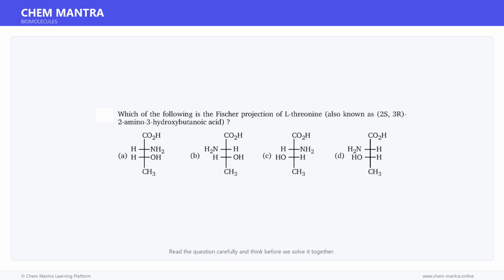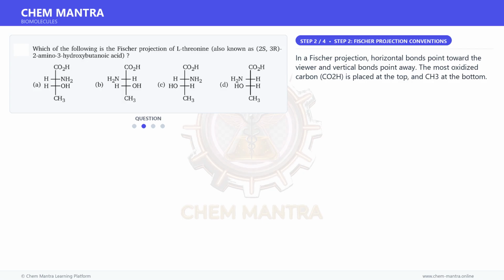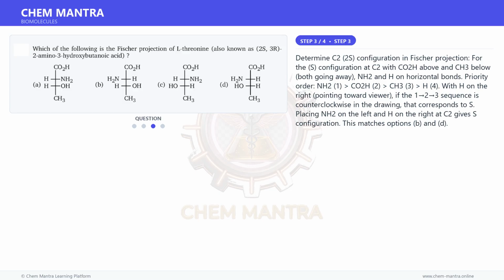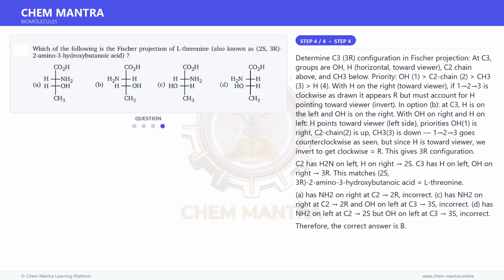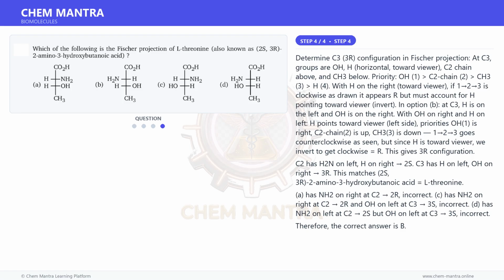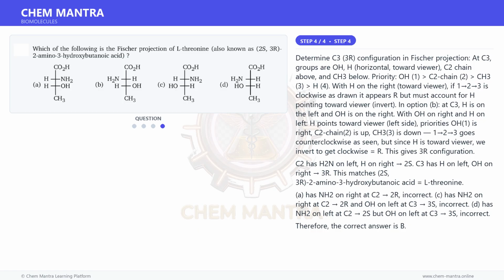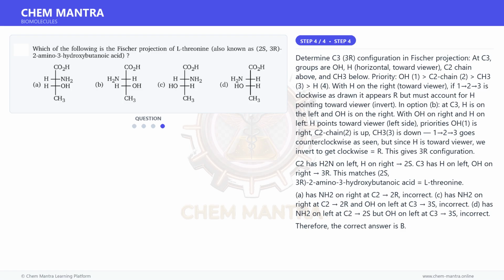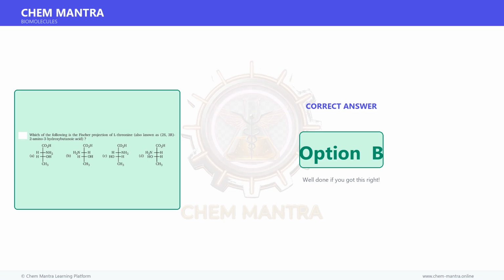Therefore, the correct answer is B | Biomolecules | JEE Chemistry | Chem Mantra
📌 Question:
See image

  (A)
  (B)
  (D)